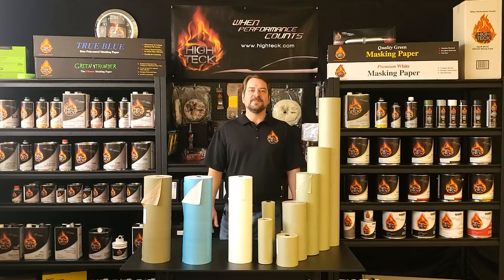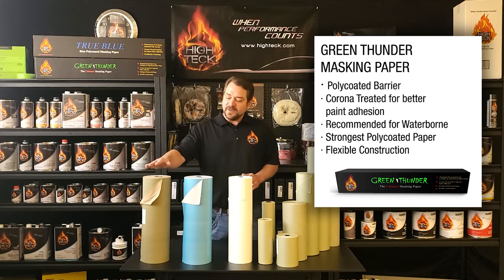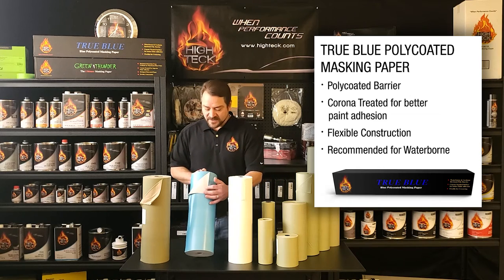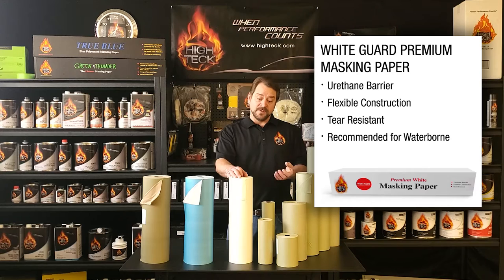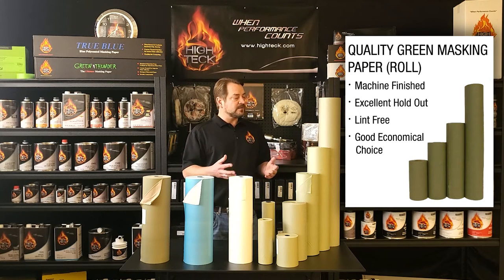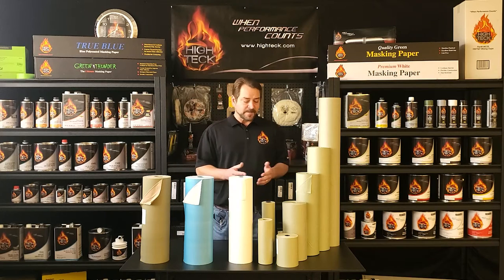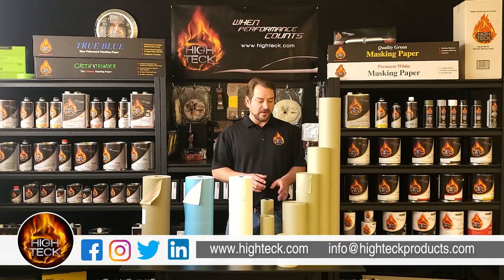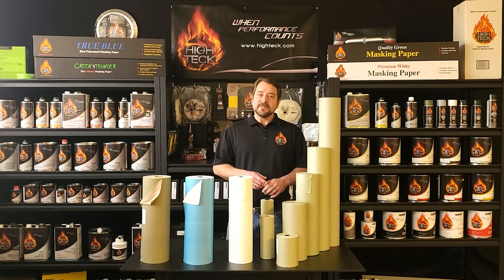Intro to High Teck's Masking Paper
So many paper options, but which do you choose?  In this video we go through the differences in Masking Paper and when to use them.